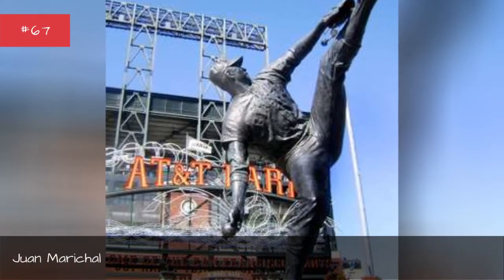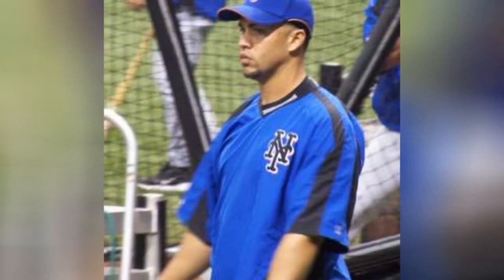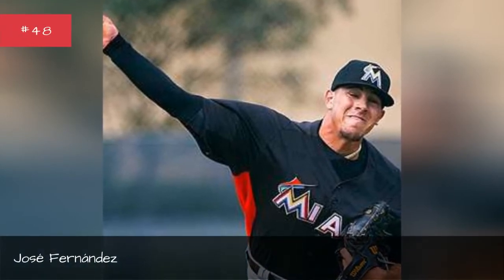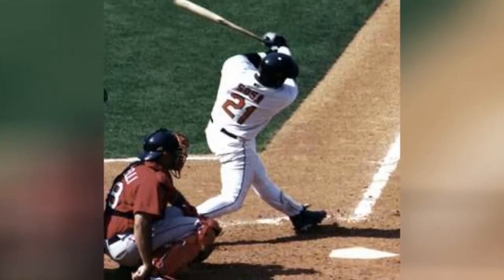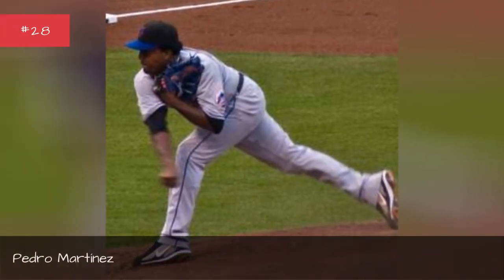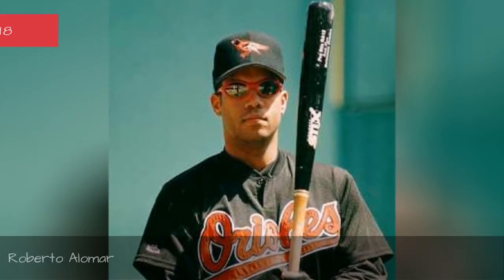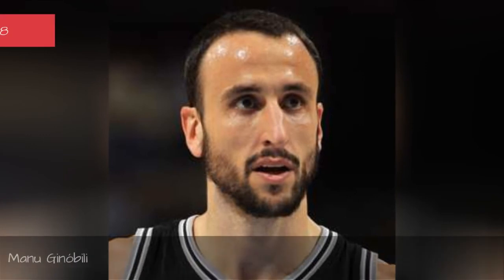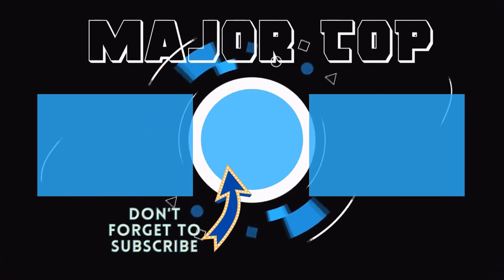The Best Hispanic Athletes 📌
A list of the best Hispanic athletes. This is a list of the best of the best, the creme de la creme. The people listed here are the best Hispanic athletes in the world, bar none. Their accomplishments range from winning olympic medals to championships in their respective individual or team sports to even the highest individual honors, like MVP awards. Many of the Hispanic athletes featured on this list are in their sport's respective Hall of Fame, which is an honor that should be taken lightly by anyone. Some of the greatest athletes in the history of sport are Hispanic. The list includes literally any sport you can think of, from soccer, football, baseball, basketball, hockey, golf, swimming, boxing, racing, tennis. If you can name a Hispanic athlete who is outstanding at any of these sports, he or she is likely to to be on this list. But you know what the beauty is? If you notice a Hispanic athlete isn't on here and should be considered one of the best, you can him or her to here. Does it get any better than that?The debate over who is the best Hispanic athlete will rage for years to come. When you have a list that's populated by Lionel Messi, Mariano Rivera, Tony Gonzalez, Oscar De La Hoya and Manu Ginobili, there will surely be arguments over each athlete's standing in the pantheon of outstanding Hispanic athletes. The same can be argued for Gabriela Sabatini, Pedro Martinez and Roberto Duran, all titans in their respective sports
0:00 - Intro
0:00:08 - Juan Marichal
0:00:15 - Jose Canseco
0:00:22 - Rolando Blackman
0:00:29 - Carlos Tevez
0:00:36 - Scott Gomez
0:00:43 - Jos Manuel Moreno
0:00:50 - Cain Velasquez
0:00:57 - Adrian Gonzalez
0:01:04 - Carlos Delgado
0:01:11 - Yasiel Puig
0:01:18 - Carlos Beltrn
0:01:25 - Lisa Fernandez
0:01:32 - Omar Vizquel
0:01:39 - Alfredo Di Stfano
0:01:46 - Fernando Valenzuela
0:01:53 - Roberto Garza
0:02:00 - Anthony Muoz
0:02:07 - Ivn Rodrguez
0:02:14 - Brook Lopez
0:02:21 - Jos Fernndez
0:02:28 - Hanley Ramrez
0:02:35 - Radamel Falcao
0:02:42 - Nancy Lopez
0:02:49 - Charlie Villanueva
0:02:56 - Ted Williams
0:03:03 - Dara Torres
0:03:10 - Bernie Williams
0:03:17 - Tony Romo
0:03:24 - Juan Gonzalez
0:03:31 - Hugo Snchez
0:03:38 - Sammy Sosa
0:03:45 - Javier Hernndez Balczar
0:03:52 - Aramis Ramrez
0:03:59 - Jos Bautista
0:04:06 - Mario Kempes
0:04:13 - Juan Manuel Mrquez
0:04:20 - Manny Ramrez
0:04:27 - Sandy Alomar, Jr.
0:04:34 - Oscar de la Hoya
0:04:41 - Pedro Martnez
0:04:48 - Vctor Cruz
0:04:55 - Mariano Rivera
0:05:02 - Tefilo Stevenson
0:05:09 - Mary Joe Fernndez
0:05:16 - Dave Concepcin
0:05:23 - Francisco Garca
0:05:30 - Yovani Gallardo
0:05:37 - Luis Tiant
0:05:44 - Alex Rodriguez
0:05:51 - Roberto Alomar
0:05:58 - Al Horford
0:06:05 - Dennis Martnez
0:06:12 - Jeff Garcia
0:06:19 - Roberto Duran
0:06:26 - Moiss Alou
0:06:33 - Albert Pujols
0:06:40 - Tony Gonzalez
0:06:47 - Lee Trevino
0:06:54 - Chi-Chi Rodrguez

📌About Major Top📌
We work for you, make interesting, diverse, fun tops of events, performers, actors, politicians, places, and much more. don't miss everyday updates! Don't miss the Major Top!